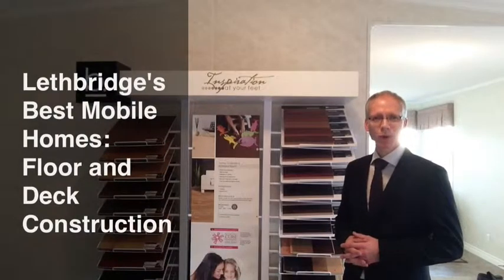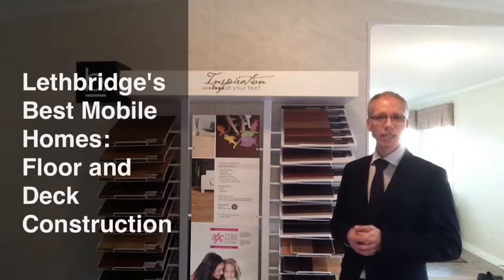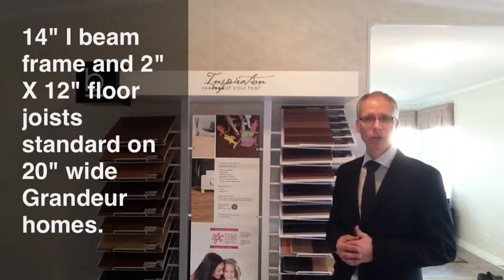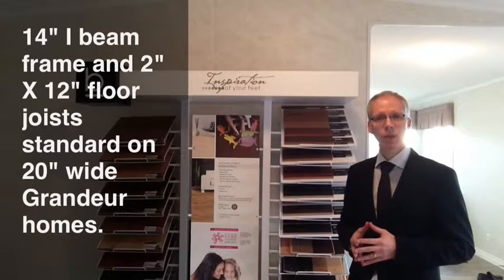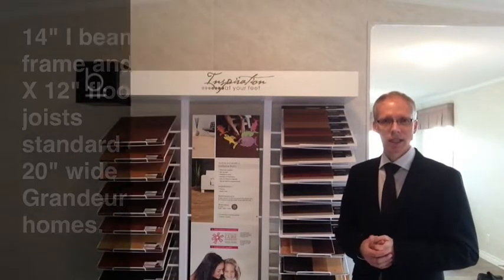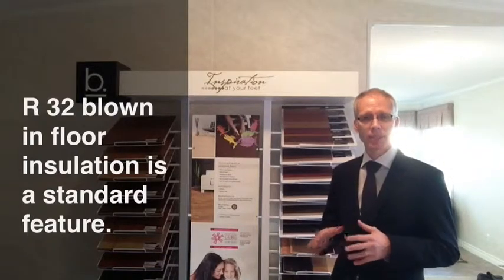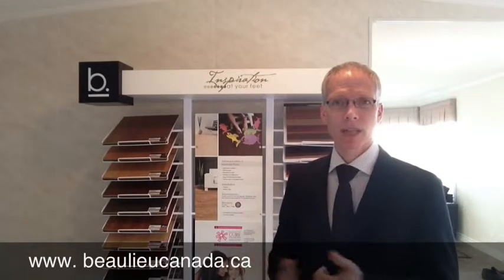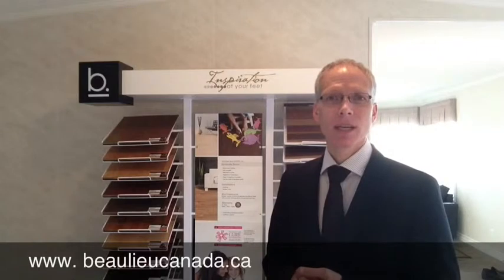Lethbridge's Best Mobile Homes Floor and Deck Construction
Stay informed and buy the highest quality manufactured home in Alberta at the best value! This video relates what you should know before you buy regarding the most important parts of your home: foundation, frame and floor deck.